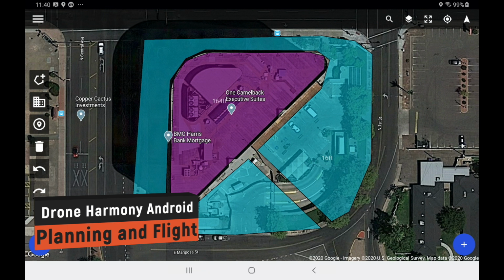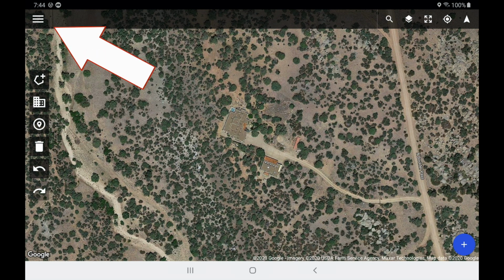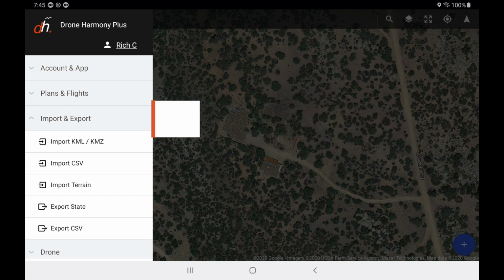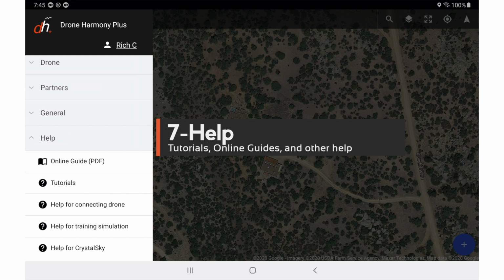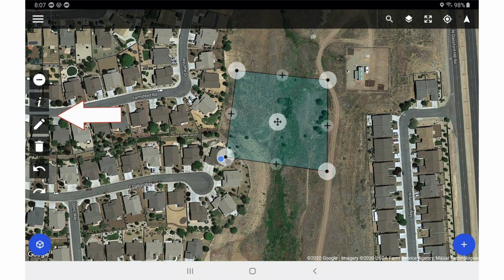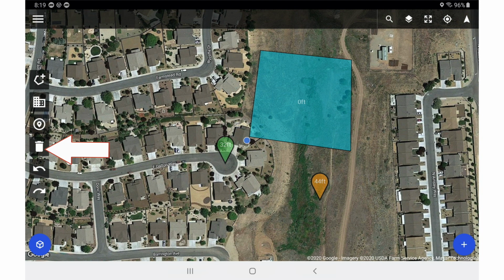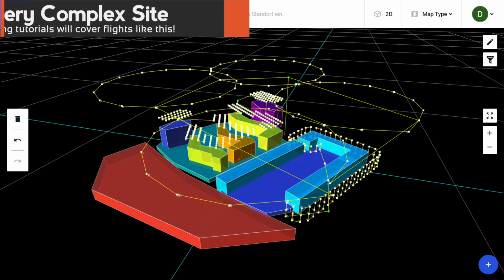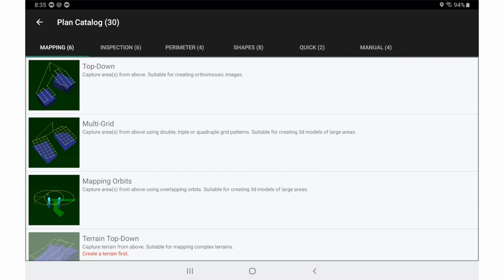Introducing the Drone Harmony Interface - Lesson 1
This video provides a brief overview of the Drone Harmony interface to get the most out of your Drone Harmony experience. It's the first of the Drone Harmony tutorial series.

You get to know:
- the Drone Harmony interface
- tools to define the flight area
- the Drone Harmony flight plan catalog